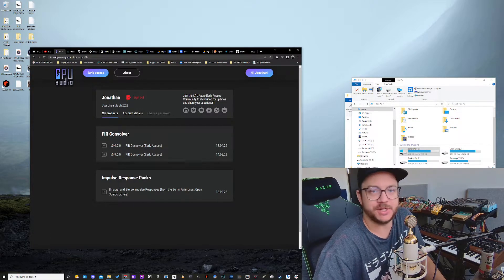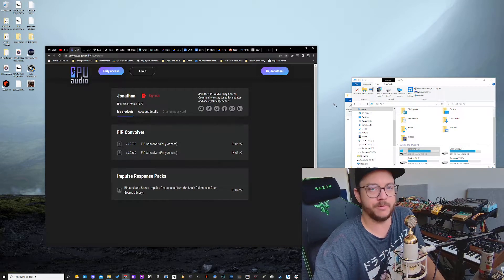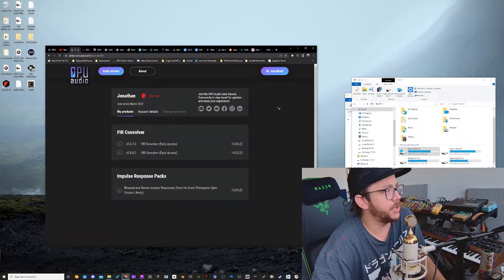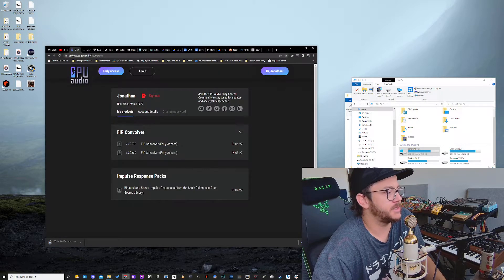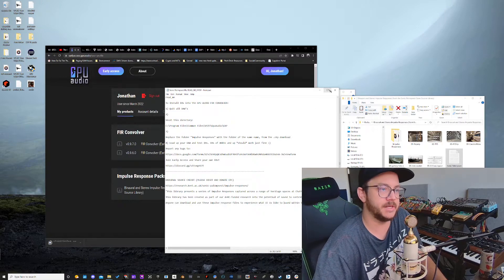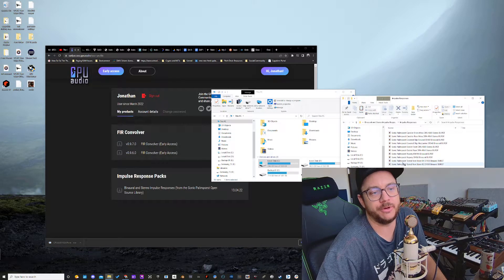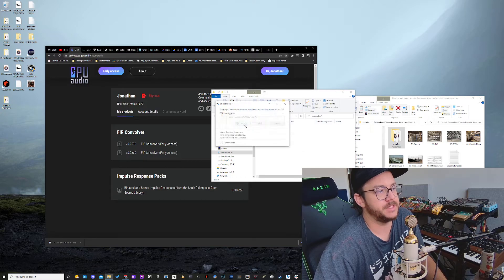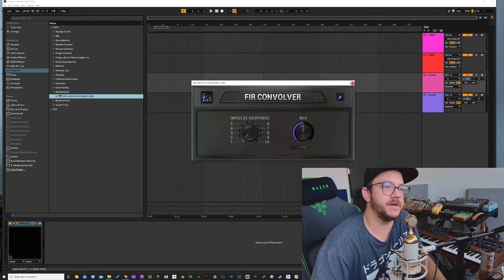Early Access: Impulse Response Swap!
We just released Version 0.9.7.0 of the Early Access FIR Convolver and a special Impulse Response Package! This video is to quickly walk you through the download process and IR Swapping.

Check back every Friday for new Impulse Response drops! All IRs are from libraries that allow open source usage with original credit. Original source credit ALWAYS in the Read-Me files ;)

Thank you to our amazing Early Access community for your participation in the GPU Audio revolution. See you in Discord!